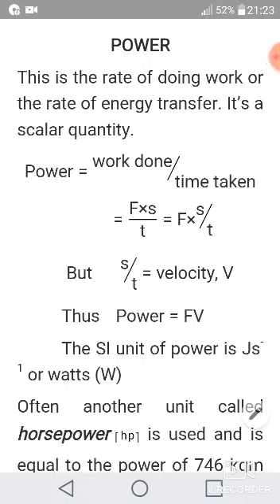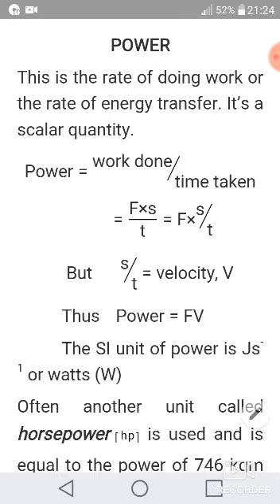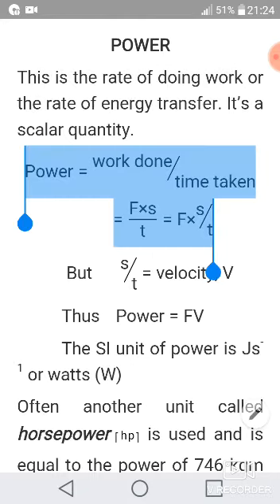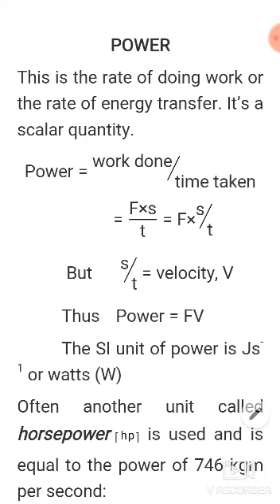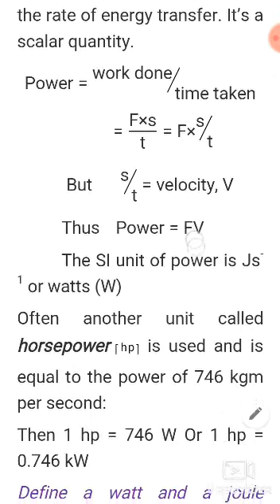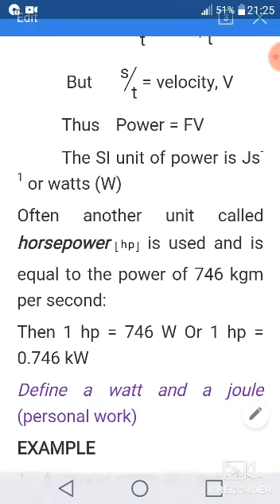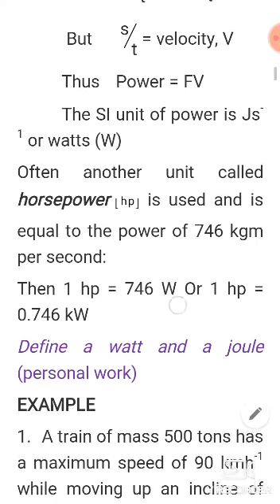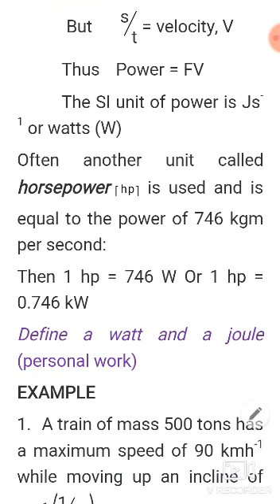concept of power